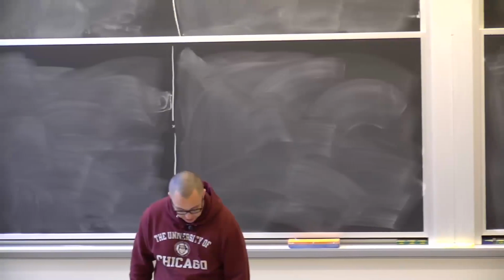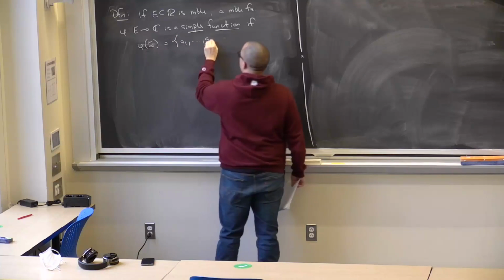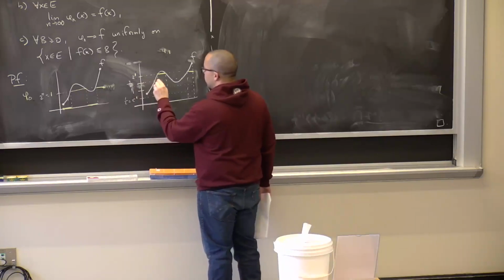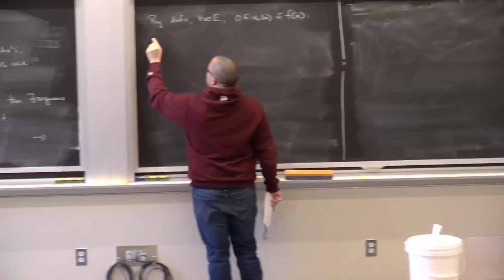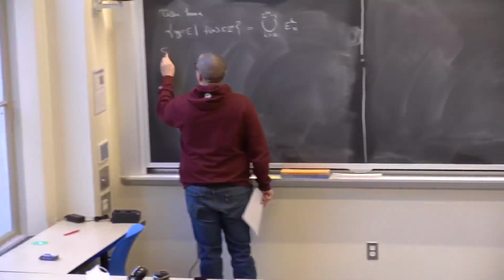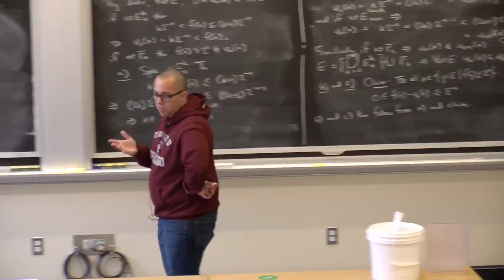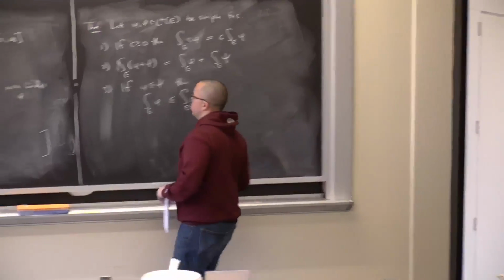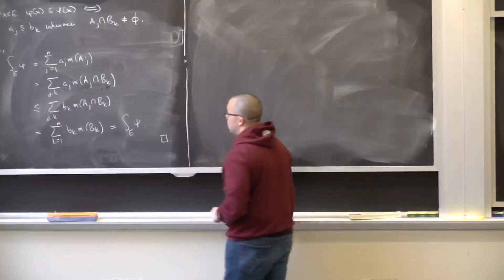Lecture 10: Simple Functions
We define simple functions: the basic building blocks for the Lebesgue integral. We then prove some basic properties of the Lebesgue integral for simple functions, which we use next time to extend integration to certain measurable functions.